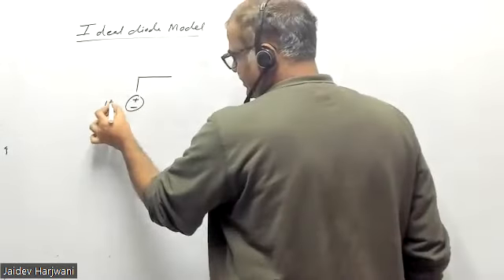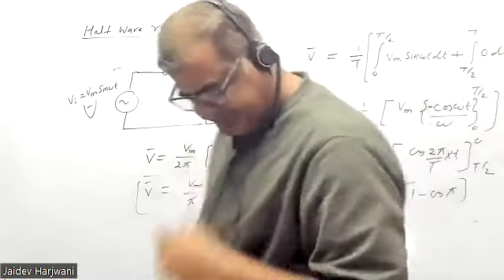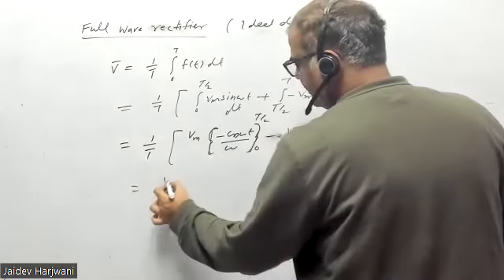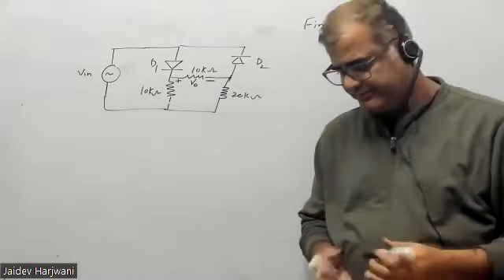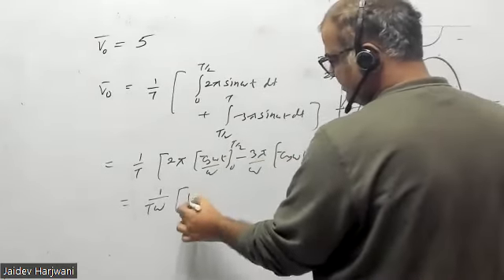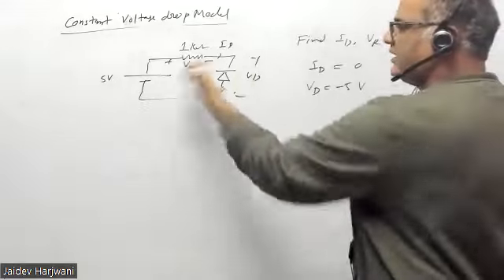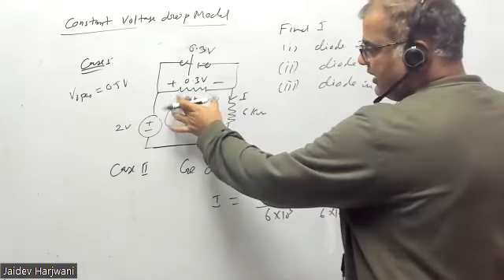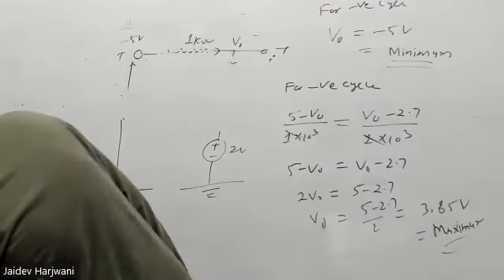Lecture 2 | Diode Circuits| Electronics | Dr. Jaidev Harjwani